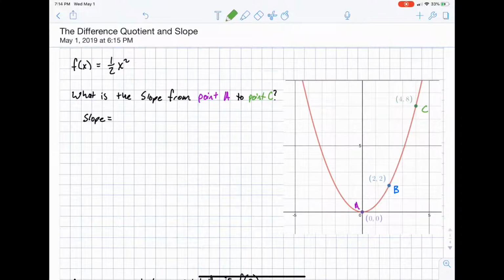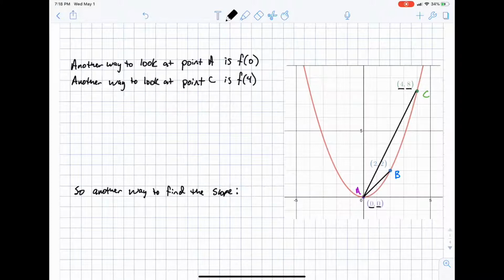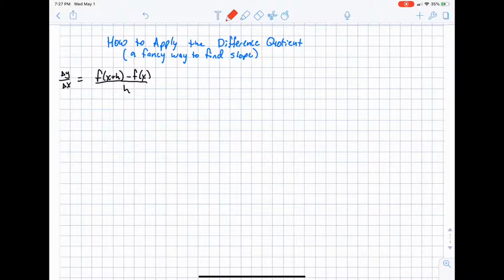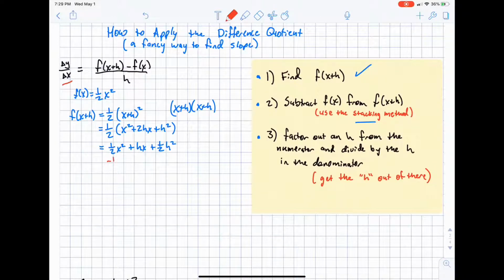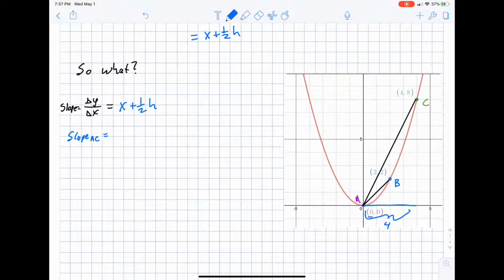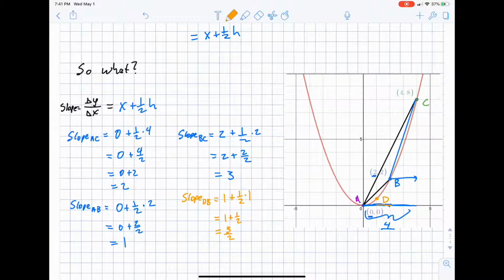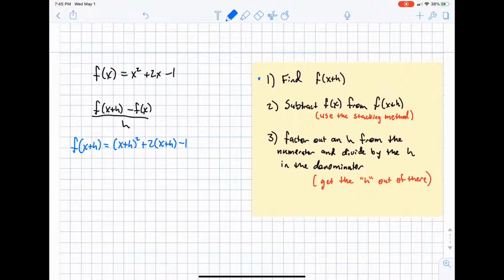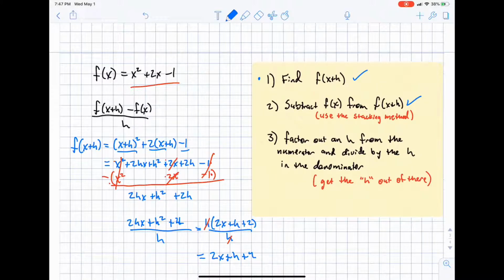The Difference Quotient and Slope